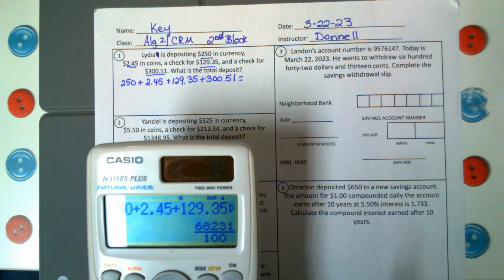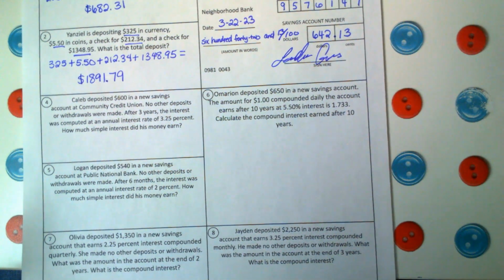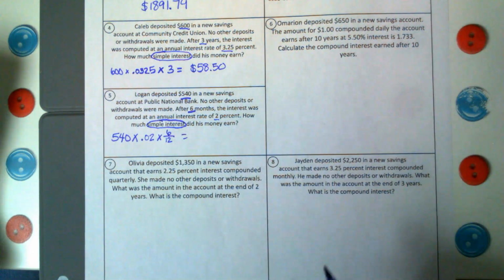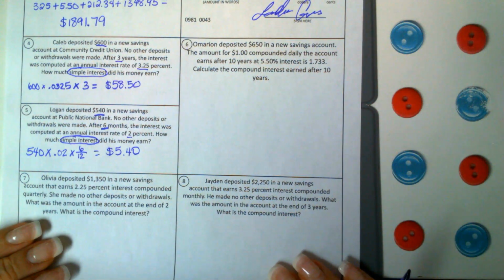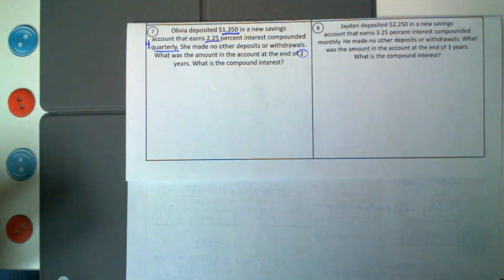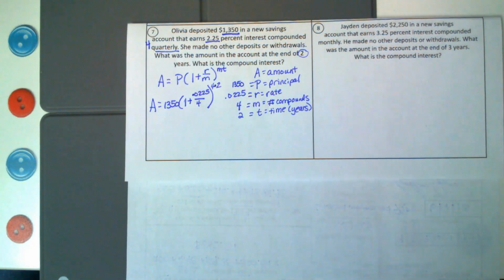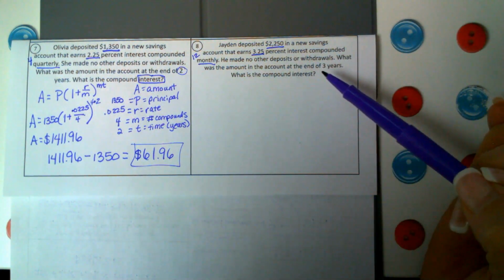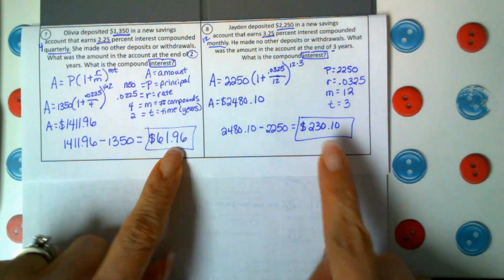Unit 4 test review